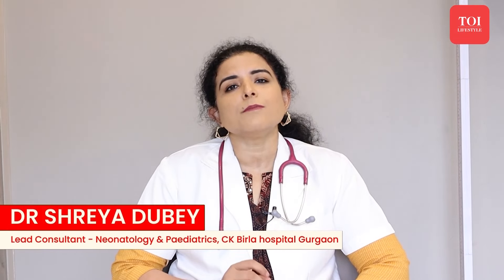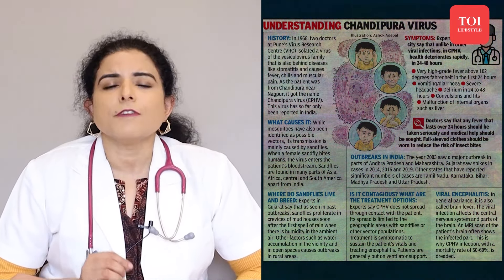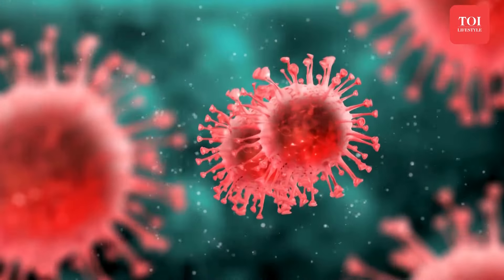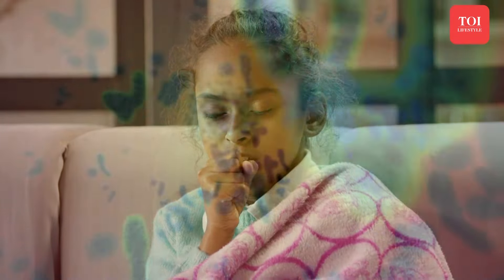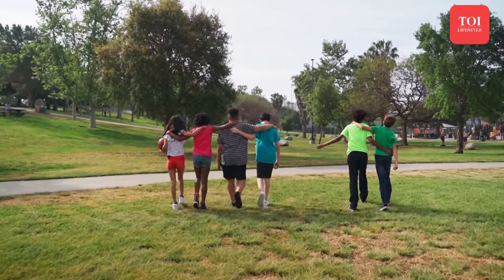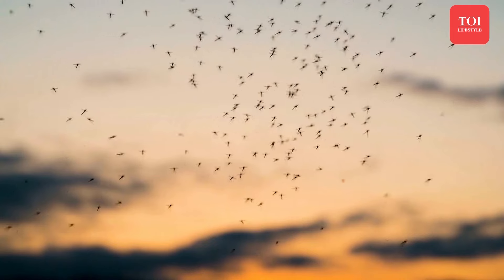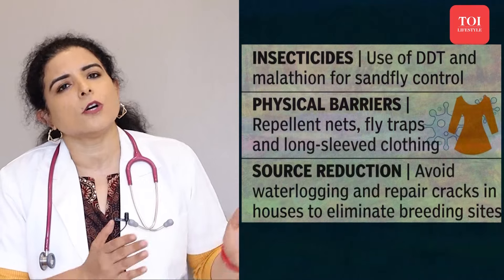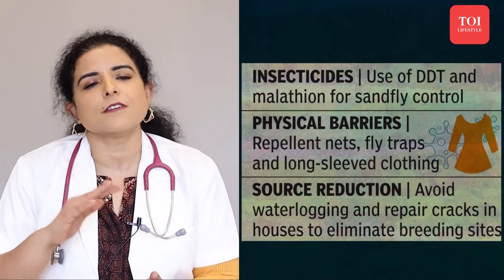Deadly Chandipura Virus in India: Keep Your Kids Safe | Prevention, Signs & Treatment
Worried about the Chandipura virus outbreak affecting children in India? This video features a doctor explaining everything you need to know! Learn about the virus, prevention methods, signs & symptoms to watch for, and available treatment options. Stay informed and protect your family!